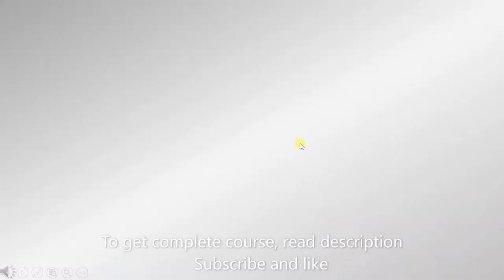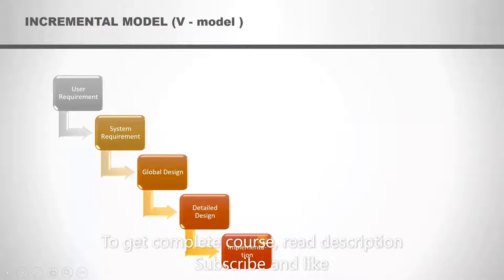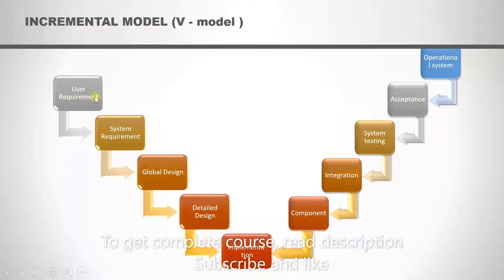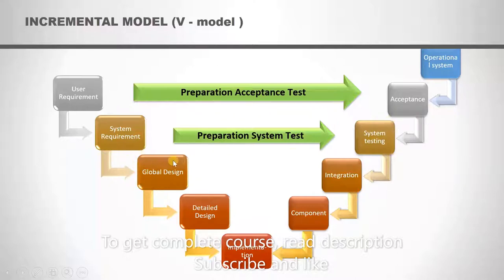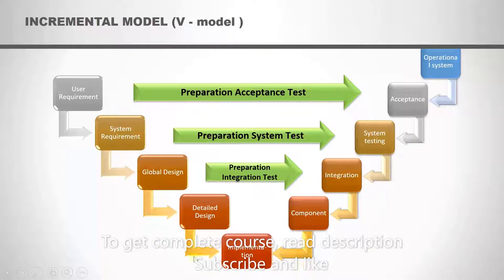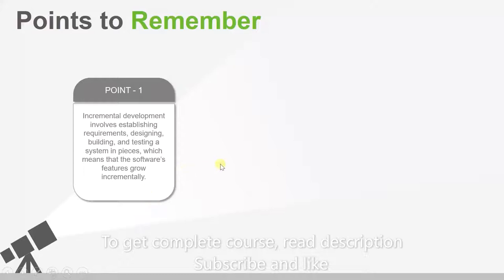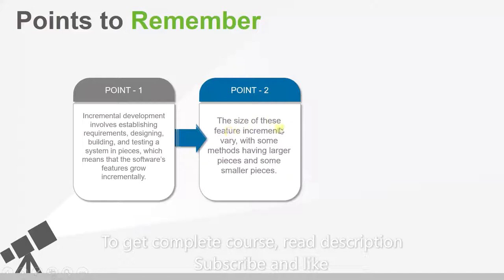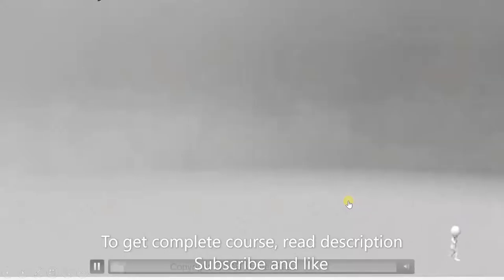3 Incremental development model ISTQB